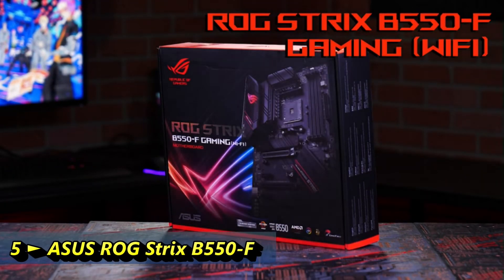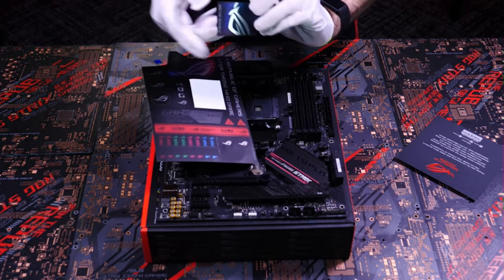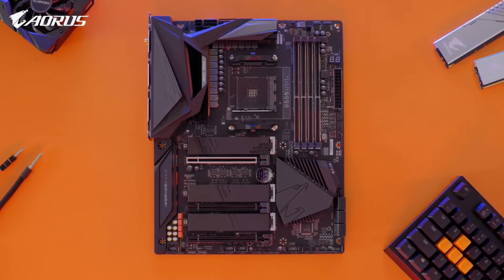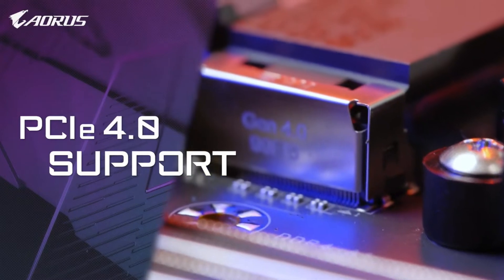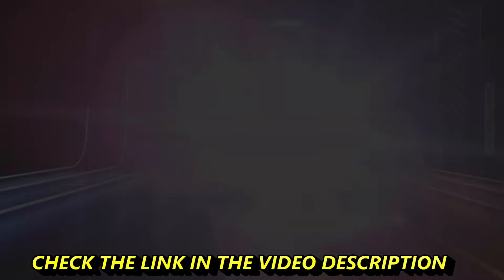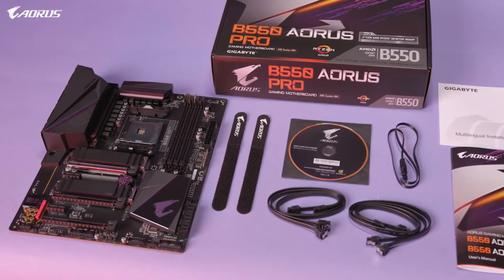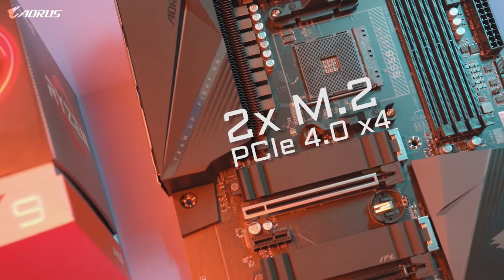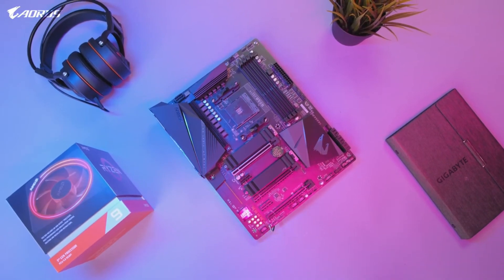TOP 5 Best B550 Motherboard for Ryzen 5 5600X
5 ► ASUS ROG Strix B550-F Gaming (WiFi 6)
4 ► GIGABYTE B550 AORUS Master
3 ► MSI MPG B550I Gaming Edge WiFi Gaming Motherboard
2 ► GIGABYTE B550 AORUS PRO V2 AMD B550
1 ► ASUS ROG Crosshair VIII Dark Hero
👉The Ryzen 5 5600X sits right in the middle of the new Zen 3 of AMD. Anyone who wants a solid upgrade over their entry-level CPUs will get a great value with the 5600X and also face many problems while searching Best Motherboard For Ryzen 5 5600x. Many people thought the Ryzen 5 AMD series would be over soon, but it is possible that AMD had something different in mind. They introduced a most resilient CPU called the AMD Ryzen 5 5600X, which has generated a lot of curiosity from potential customers. We will get to Ryzen 5 5600x Motherboard later, so let’s first talk about the processor and series itself.

Consumers are curious about the Ryzen 5000 series, as many of them are known for their Zen 3 efficiency and high performance. They are built on the power of ecstatic thermal design, which increases its demand among users. The market of CPU went wild when AMD introduced the AMD 5xxx CPUs. In all aspects, it is a recommended, and a good choice than the others offered but also at a reasonable price. We are sure that Ryzen 5 5600X has become the most popular processor among its competitors. On a side note, if you more budget, go for Best Motherboards For Ryzen 9 5900x instead.
★Best Amazon Today's Deals
★Try Audible and Get Two Free Audiobooks